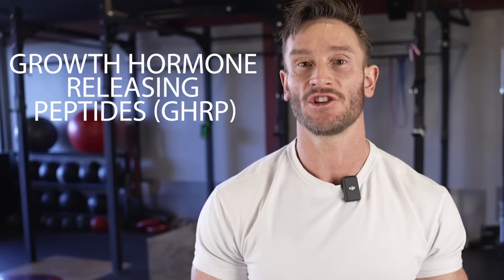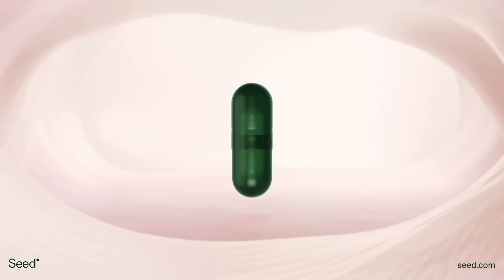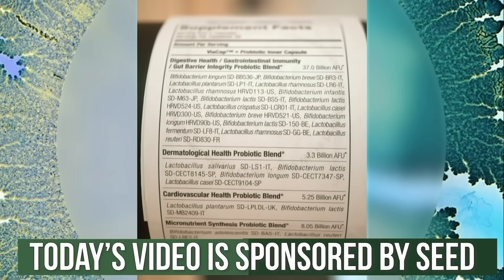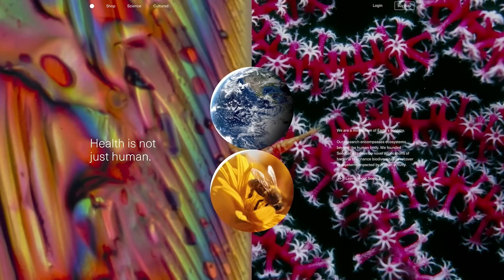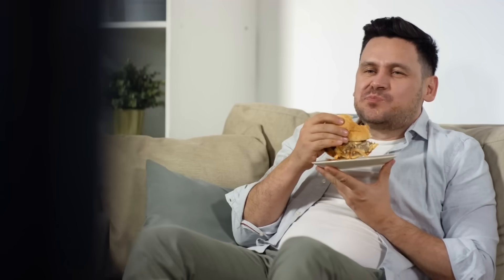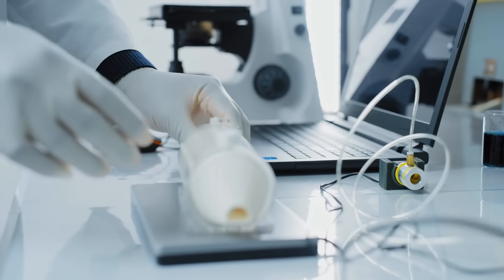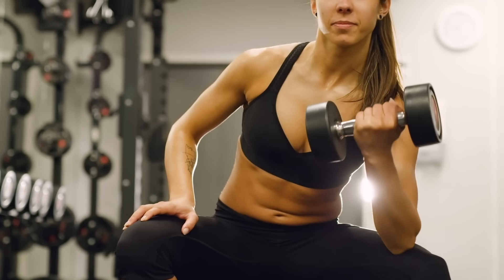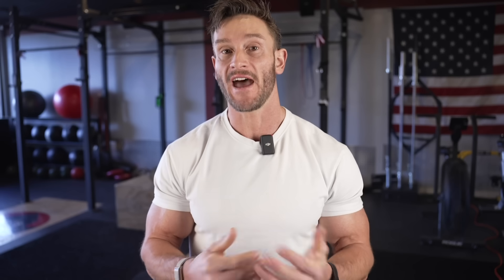The Strongest Peptide for Building Muscle | CJC 1295 & Ipamorelin Benefits & Risks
References

Timestamps ⏱

0:00 - Intro
1:15 - 25% off Your First Order
2:17 - CJC & Ipamorelin
3:30 - Growth Hormone Effects
5:52 - Growth Hormone & Metabolic Rate
6:51 - Sleep
9:38 - Strength
11:15 - Safety Concerns - Consult a Doctor
11:54 - Hunger
12:53 - Muscle Growth